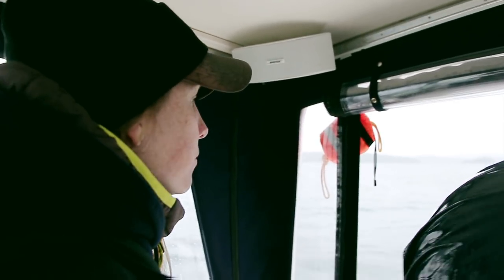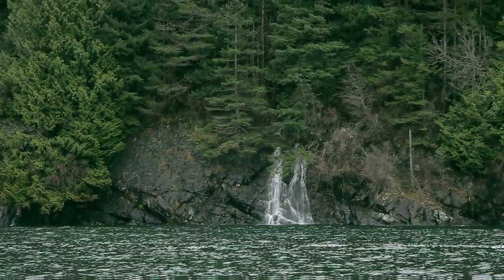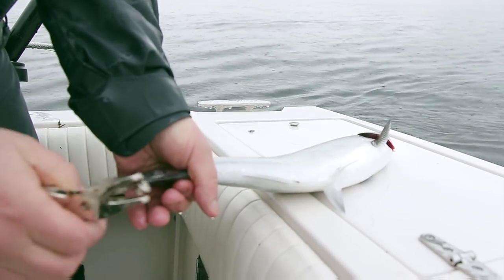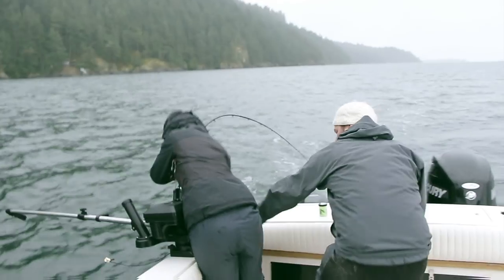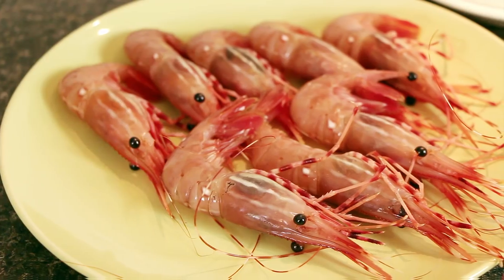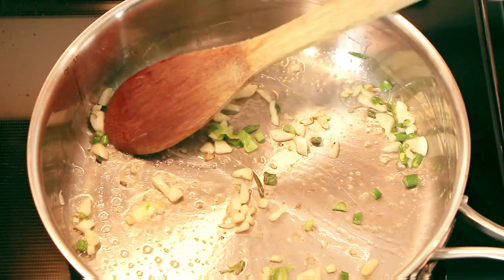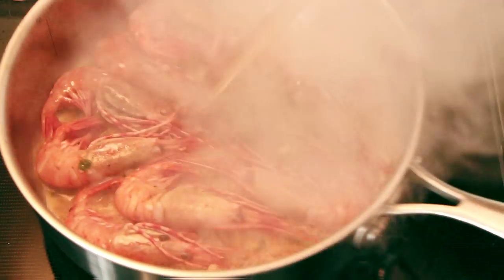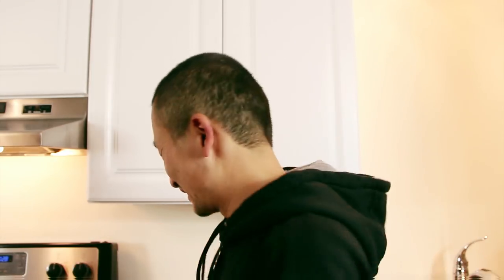WINTER SPOT PRAWN CATCH AND COOK IN VANCOUVER BC! | Fishing with Rod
In this episode, we head out with Bon Chovy Fishing Charters to catch some spot prawn near Vancouver BC in the winter and I cook them back home in garlic butter!

Camera:
Rodney Hsu
Shane Ito

Editing:
Rodney Hsu